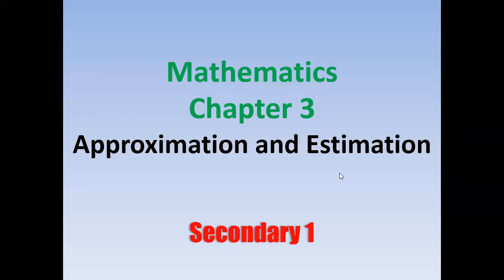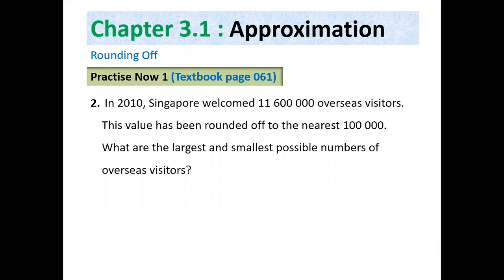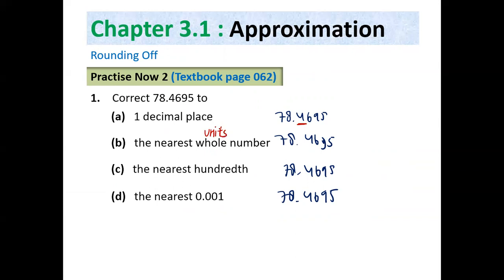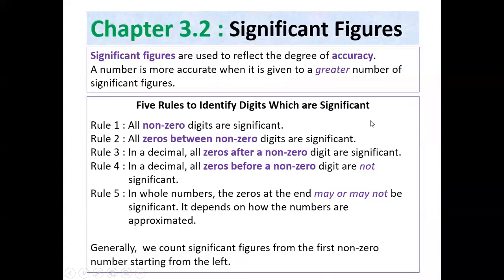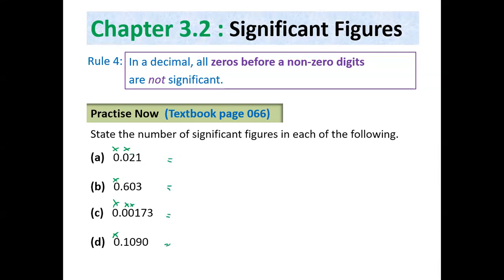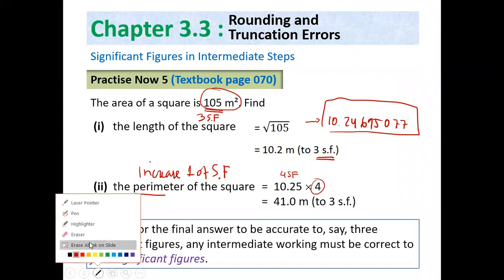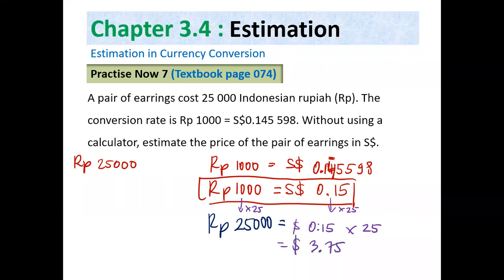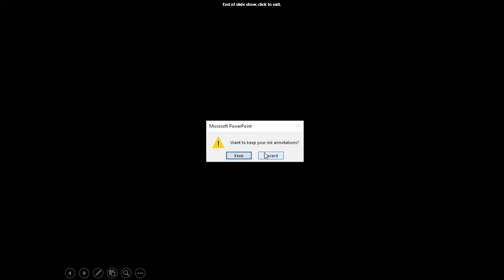SEC 1 UNIT 3 APPROXIMATION AND ESTIMATION MEETING 1